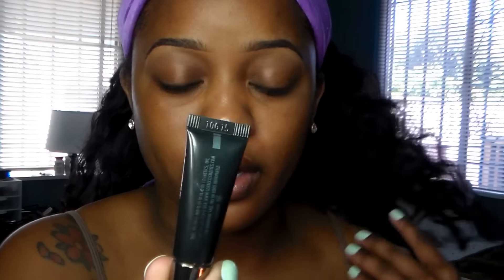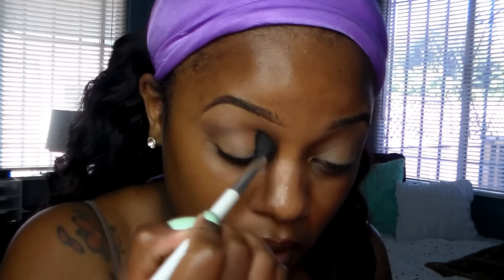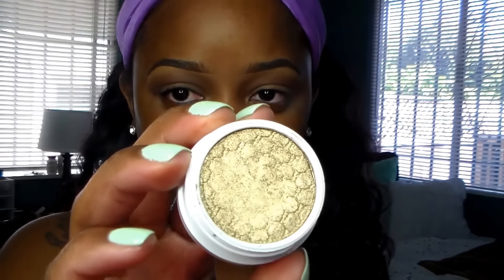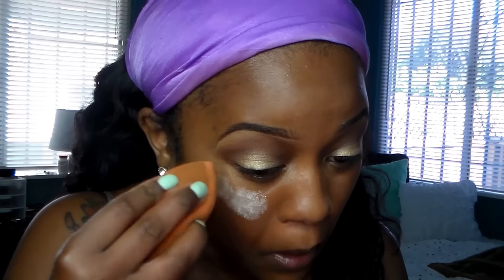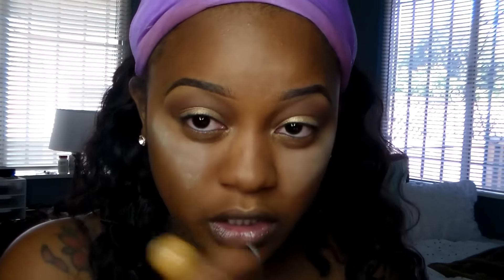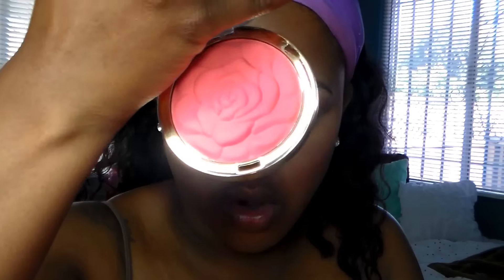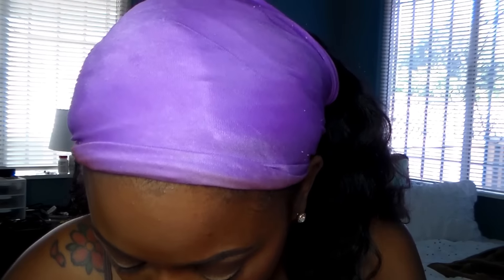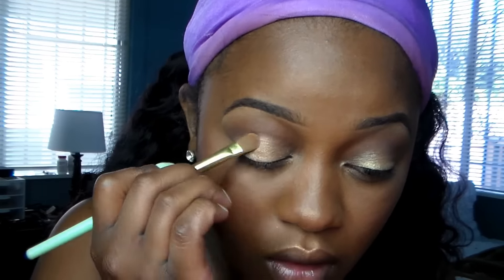Golden Summer Makeup (Talk Through + Trying New Products)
Eye Shadow Palettes Used|
ABH - Modern Renaissance Palette
Colour Pop - Get Lucky

Face|
Primer: Becca Ever Matte Primer
Foundation: Loreal Infallible Pro-Glow - Cocoa
Concealer: Kat Von D - Deep 36 mixed with Loreal Liquid Glow Illuminator - W101 Golden Dore
Setting Powder: Air Spun Loose Powder
Face Powder: Cover FX Pressed Mineral Foundation - N 100
Blush: Milani - Coral Cove
Highlight: NYX - Beach Babe
Mascara: Benefit - They're Real

Lips|
Liner: NYX - Espresso
Lip Stick: Lime Crime - Salem

Queen Hair Code - Indian Curly
Lengths| 16", 16", 18"

Personal IG: @Its_MelP
Beauty IG: @SnatchedBySharmel